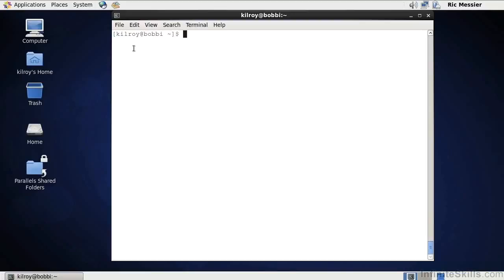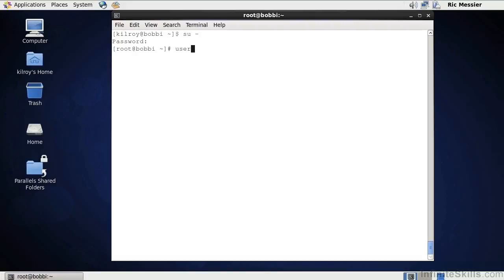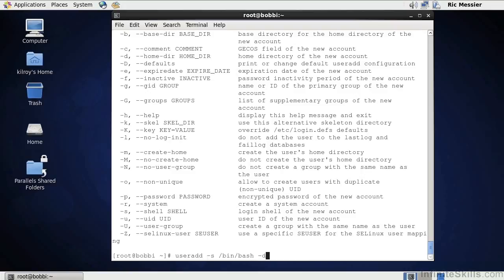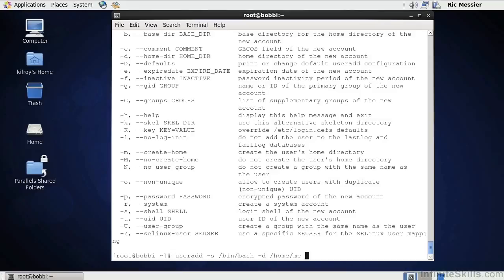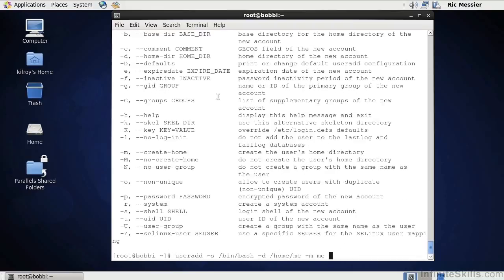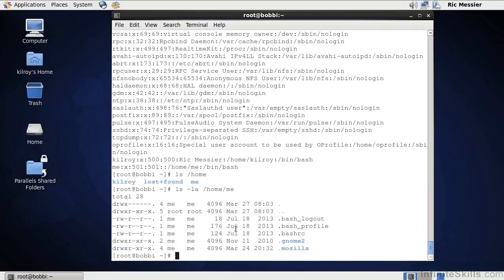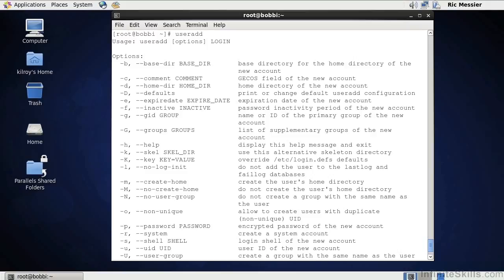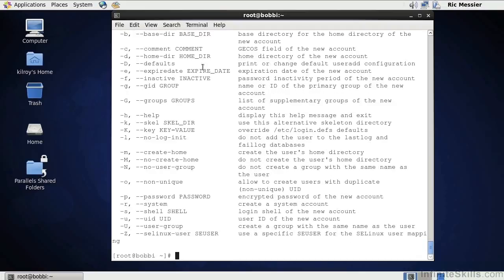Linux Red Hat Certified System Administrator Exam EX200 Training Creating Users